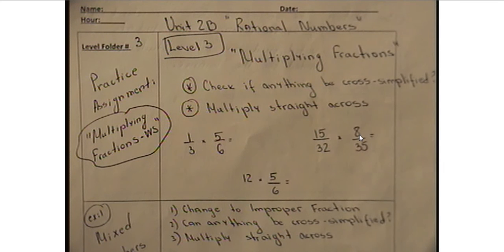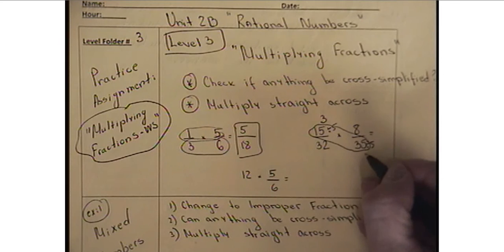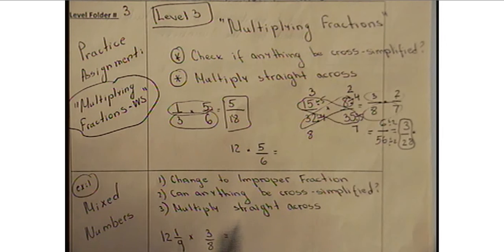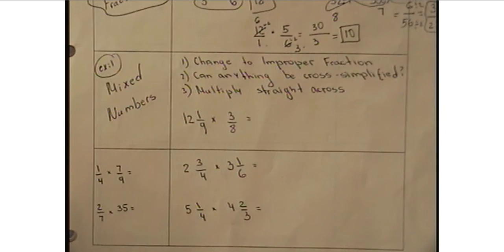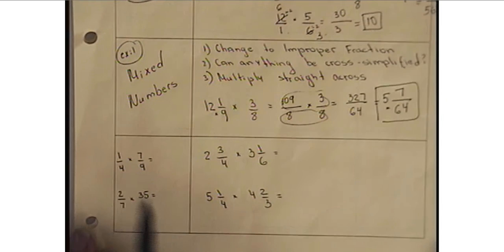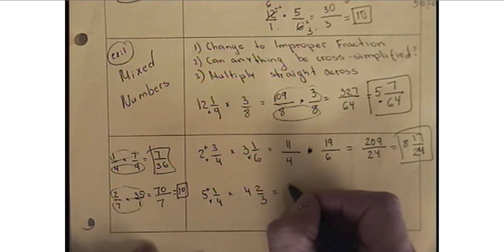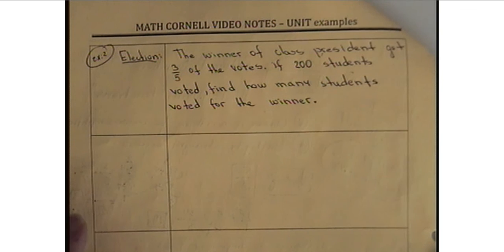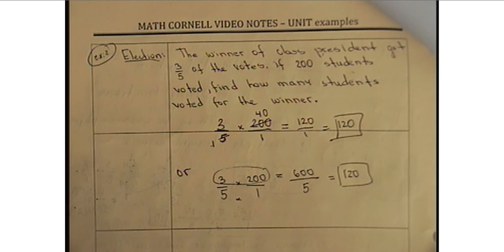7VN U2B Mission 3 Mulitplying Fractions